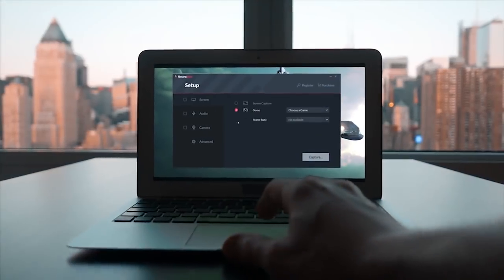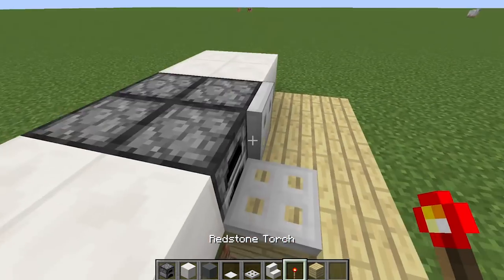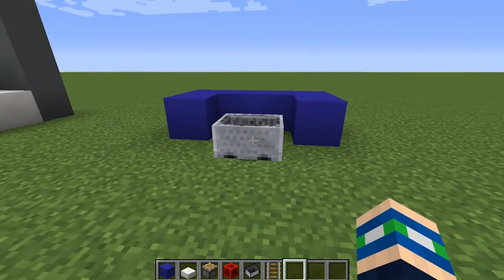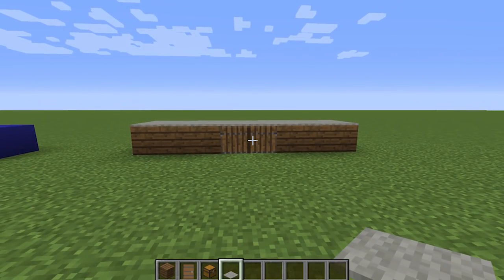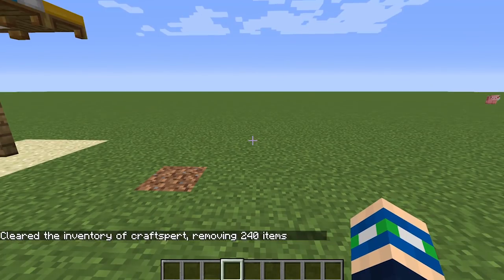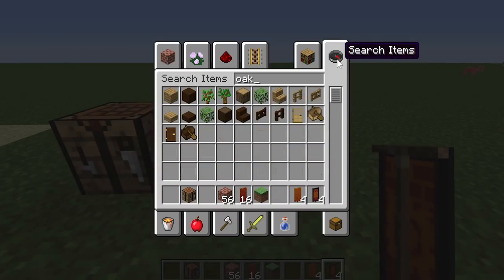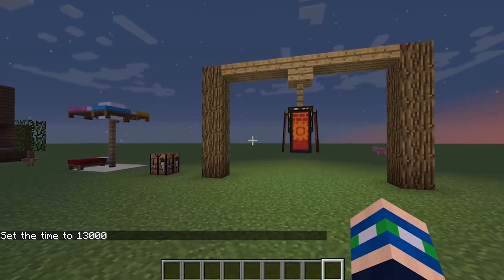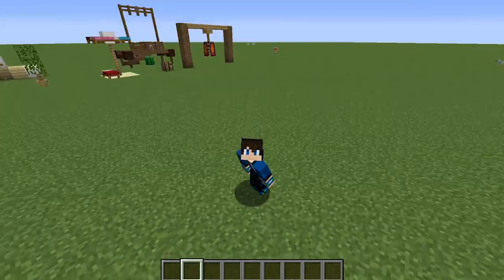8 SECRET Things You Can Make in Minecraft! (Pocket Edition, PS4/3, Xbox, Switch, PC)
8 Super Cool really ULTRA SECRET things you can make in your own Minecraft world on PS4/3, XBOX ONE/360, Wii U, Switch, Windows 10 or PC!